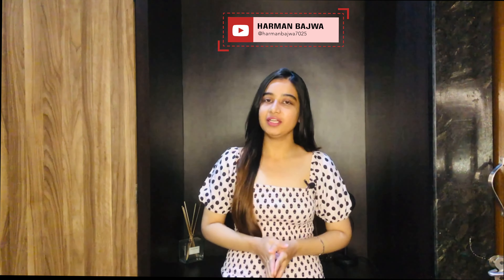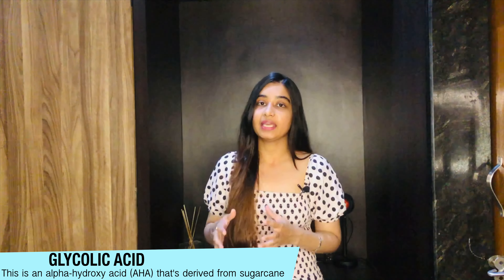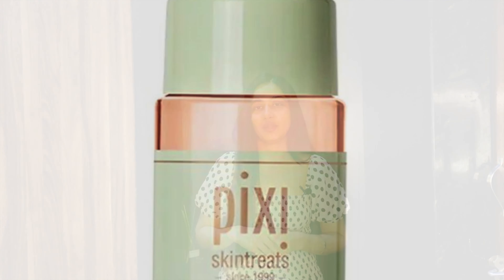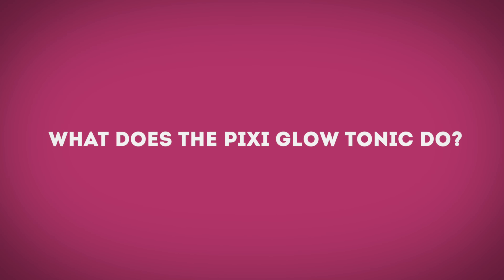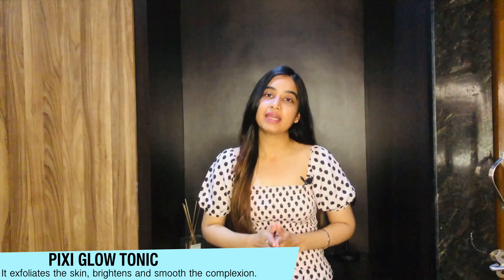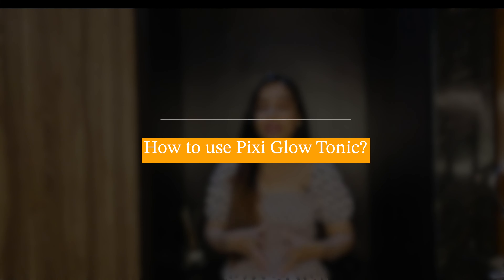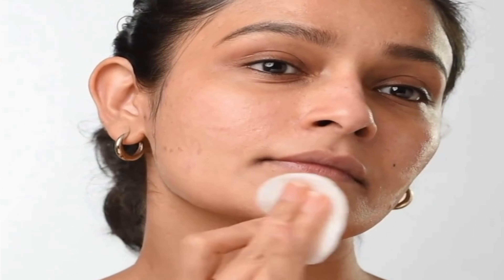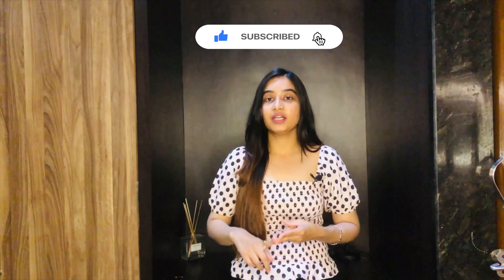🧐Pixi Glow Tonic Review | How To Use Pixi Glow Tonic? | Brightening Toner | Benefits of Toner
Title: Pixi Glow Tonic Review | How To Use Pixi Glow Tonic? | Brightening Toner | Benefits of Toner

Are you tired of dull, tired-looking skin? Look no further than Pixi Glow Tonic! This cult-favorite skincare product has taken the beauty world by storm with its ability to transform lackluster skin into a glowing, radiant complexion.

In this video, we'll be discussing all the benefits of Pixi Glow Tonic and why it's a must-have in your skincare routine. We'll go over its key ingredients, including glycolic acid, a powerful exfoliant that gently removes dead skin cells to reveal brighter, smoother skin.

We'll also share tips on how to use Pixi Glow Tonic, from application to frequency, to ensure you get the best results for your skin type. And if you're wondering whether this product is right for you, we'll cover that too. Whether you have dry, oily, or combination skin, Pixi Glow Tonic can work wonders to improve your skin's texture and tone.

So, if you're ready to get glowing, be sure to watch this video and learn all about Pixi Glow Tonic. Say goodbye to dull skin and hello to a radiant complexion!

This video is also about pixi glow tonic, pixi glow tonic review, pixi, how to use pixi glow tonic, pixi glow tonic รีวิว, toner for oily skin, toner for dry skin, toner kya hota hai, toner for face, best toner for face, pixi glow stick, and pixi blush stick, and about pixi products review also about pixi blush and glowing skin,radiant skin,cleanses skin,exfoliate face,exfoliating skin,clear out skincare,glycolic acid,toner kaise use kare,toner for open pores,toner for acne prone skin,best toner and alsot op 5 toner